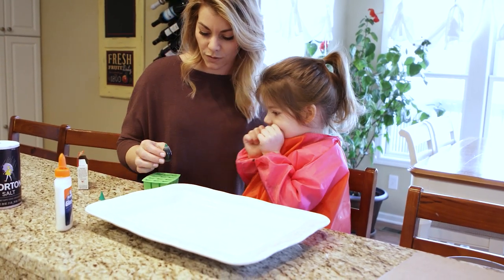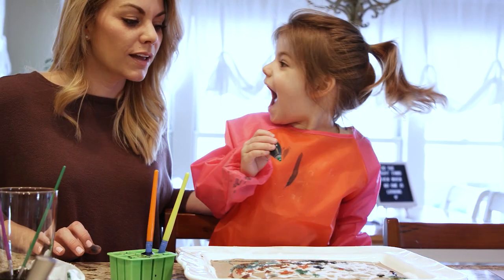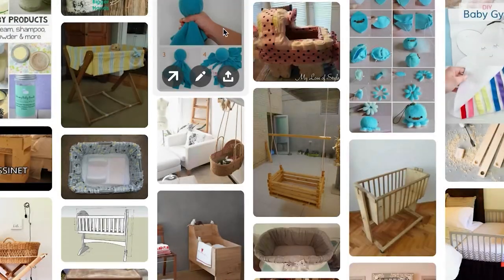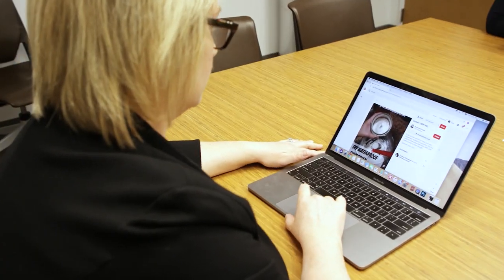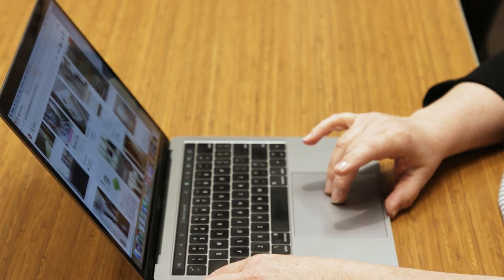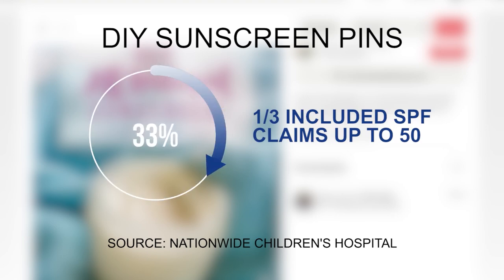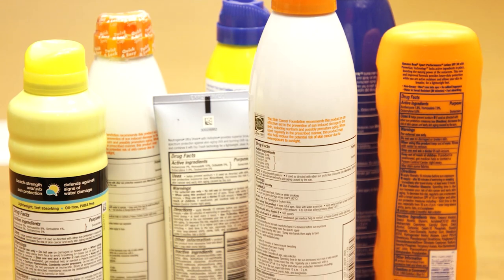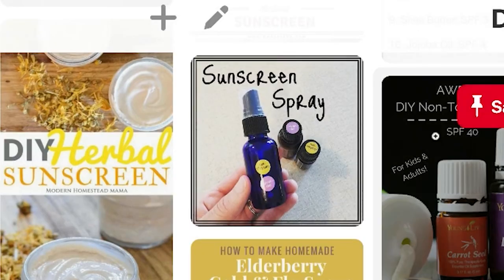Homemade Sunscreen Recipes Promise Protection, But May Put Kids At Risk for Burns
Do-it-yourself versions of safety-related products – anything from ointments and sunscreen to furniture and home “baby-proofing” – can pose a danger. A new study took a closer look at homemade sunscreen recipes on Pinterest and found that while nearly all of the pins portrayed some level of sun protection, there was insufficient proof that the sunscreens were effective.

“Many of the recipes listed specific SPF levels up to 50, yet the ingredients in the recipes are not scientifically proven to offer that kind of broad spectrum coverage,” said Lara McKenzie, PhD, principal investigator with the Center for Injury Research and Policy at Nationwide Children’s Hospital and lead author of the study. “Store-bought sunscreen is a better choice because it is regulated by the FDA and must have a proven level of protection against both UVA and UVB rays.”